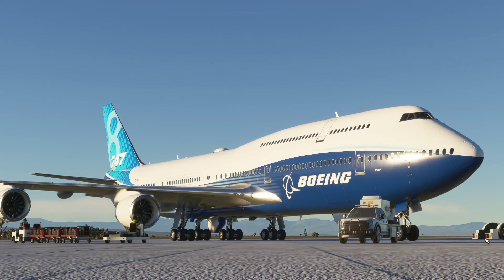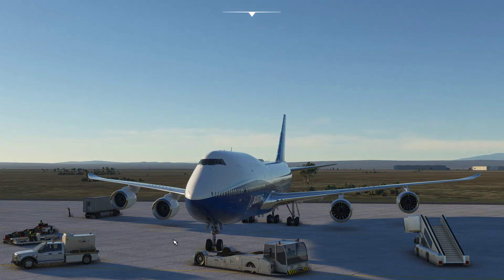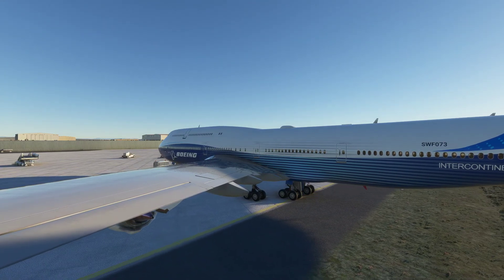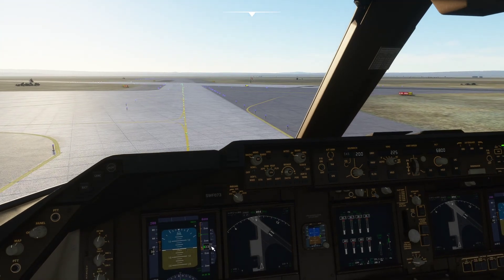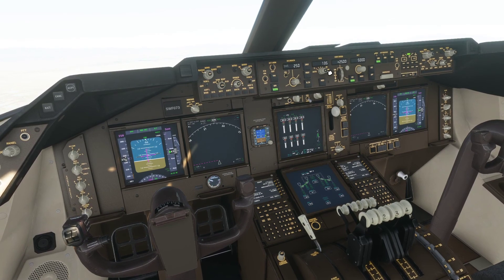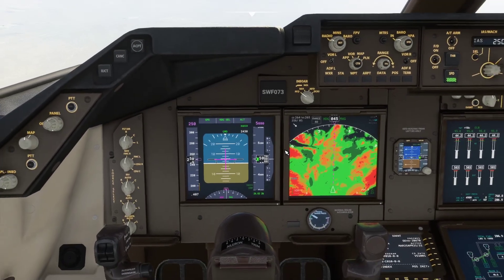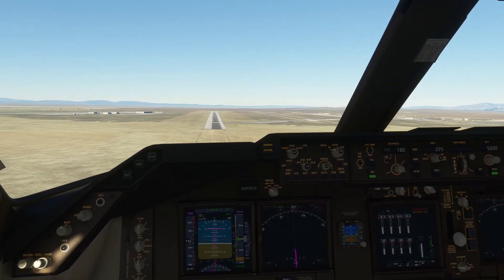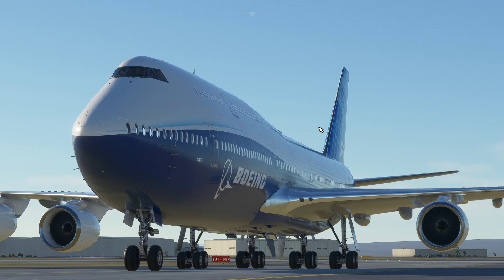Beginners Guide to Flying the Asobo Boeing 747 in Microsoft Flight Simulator 2020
An introductory guide to starting up and flying the stock 747 in Microsoft Flight Simulator, along with a quick circuit of Edwards AFB, to show how the autopilot controls operate. The flight ends with a rather hurried ILS landing :)

If you would like to fly online with me, head where I am helping to build a community of flight simulation enthusiasts. We have a Discord Server, a Facebook Group, and regular online meetups to go flying together.